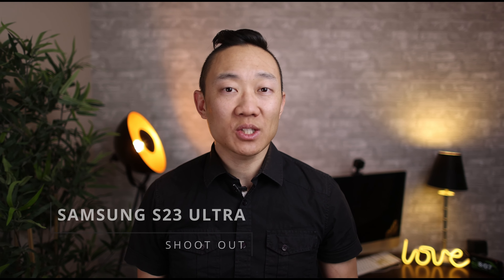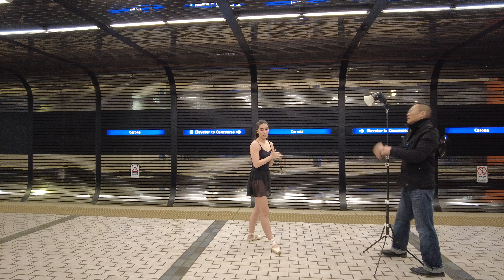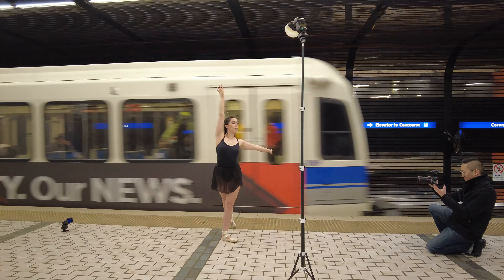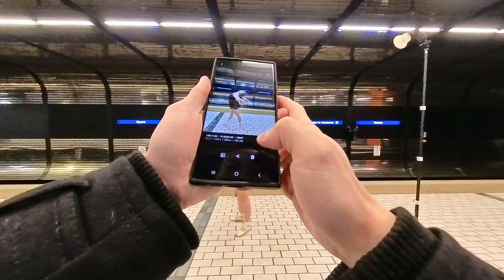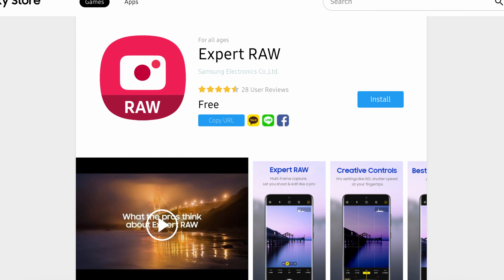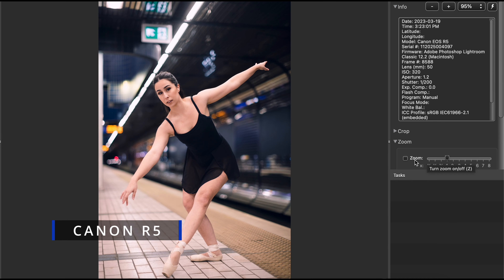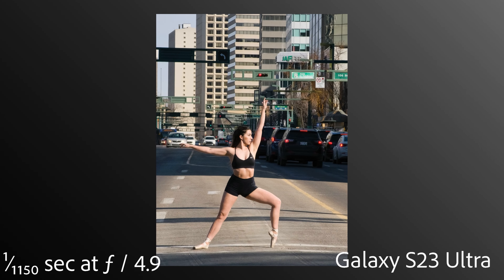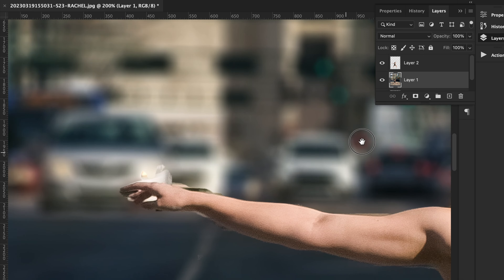SAMSUNG S23 ULTRA REVIEW BY A PROFESSIONAL PHOTOGRAPHER - BEHIND THE SCENES PHOTOSHOOT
In this video, I review the Samsung S23 Ultra and test its photography and video capabilities as a professional photographer. Can it stack up and can it replace professional photography gear?